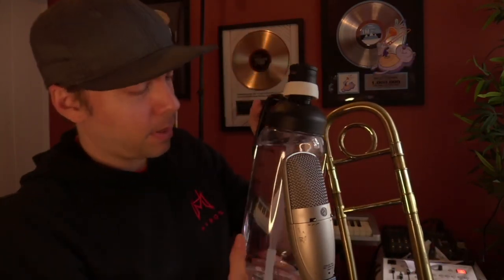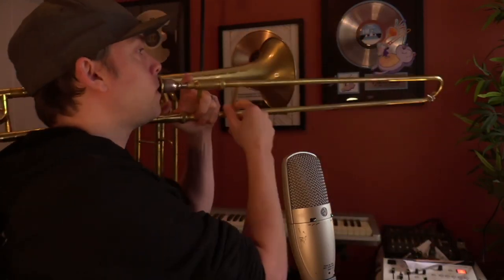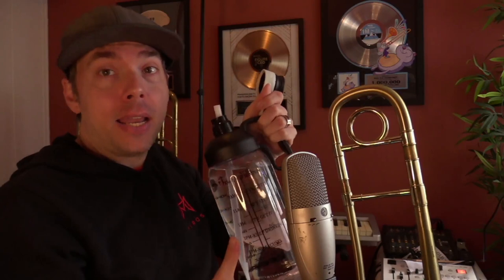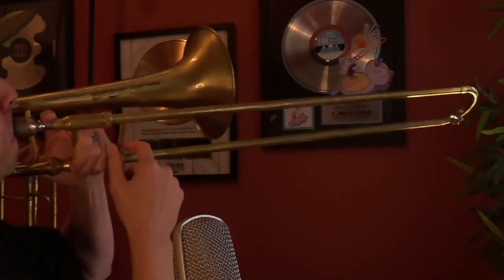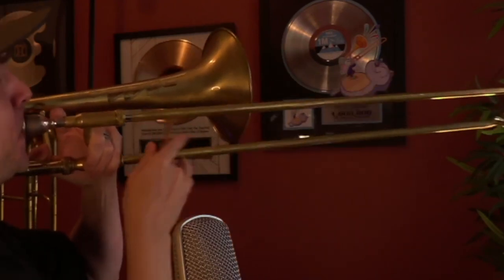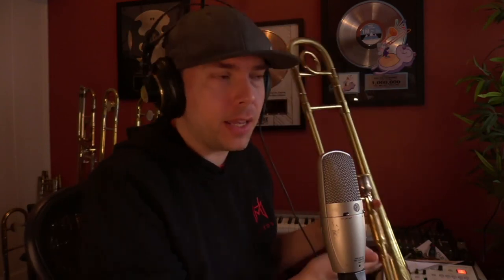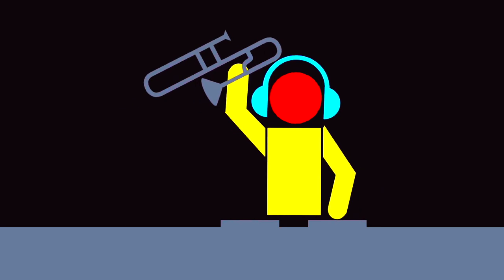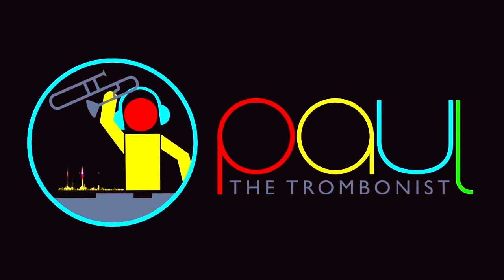This Strange Tip Will Improve Your Trombone Playing Instantly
I know this sounds crazy, but check out this simple strange tip. It works :)

✅ If you are in the market for a new trombone, you can grab a deal

My gear and set up

What's up trombone players! My name is Paul tThe Trombonist, I hope you enjoy all of my trombone covers, trombone arrangements, and all things trombone! I have some fun trombone arrangements, helpful trombone lessons, and some advice from masters in my Bone Masters series! I hope you enjoy!